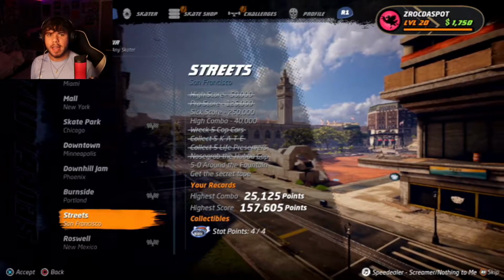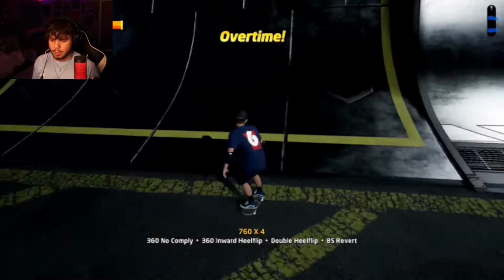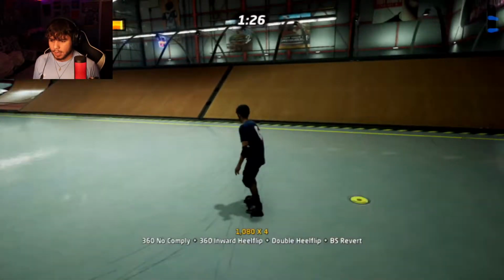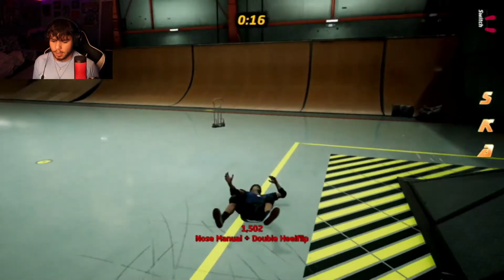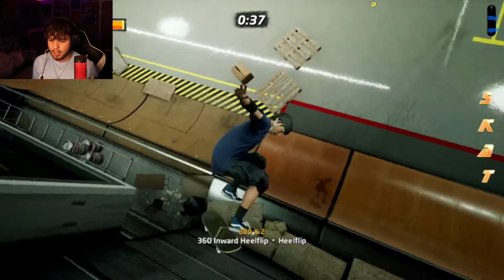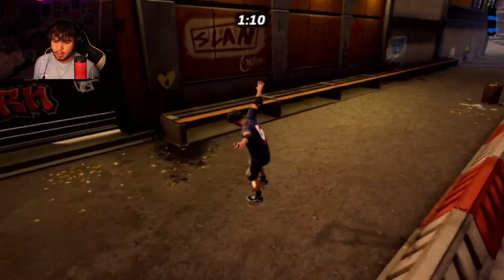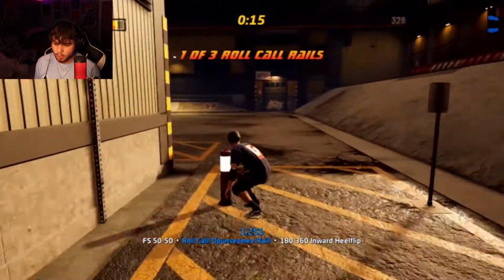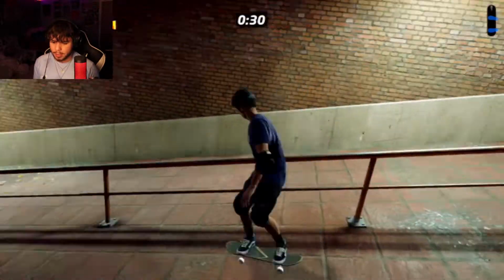TO THE SEQUEL | Tony Hawk's Pro Skater 1+2 Part 6